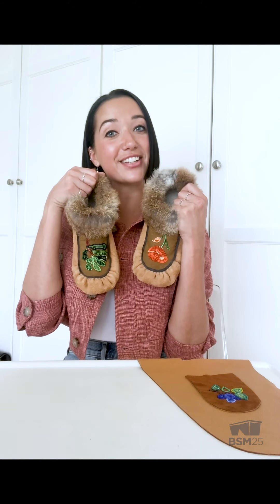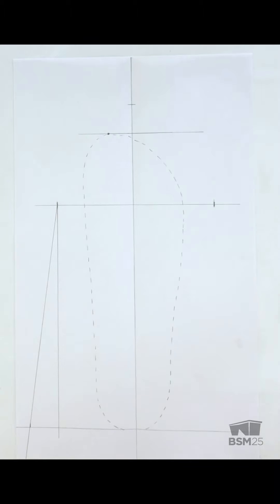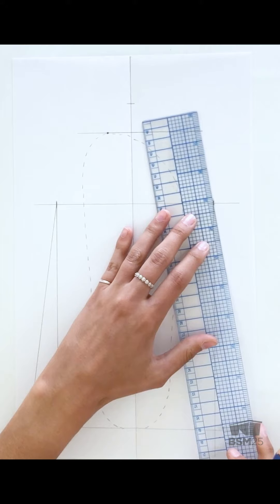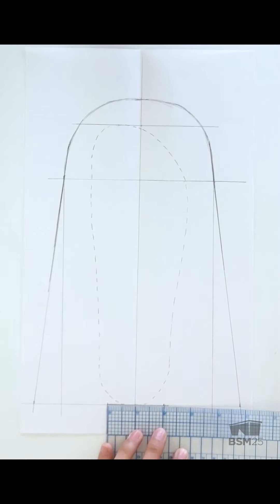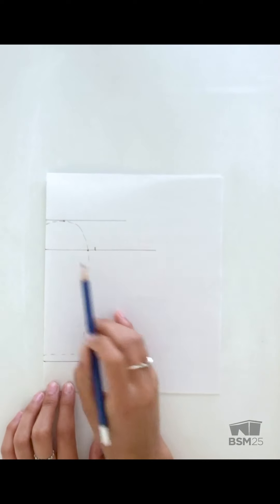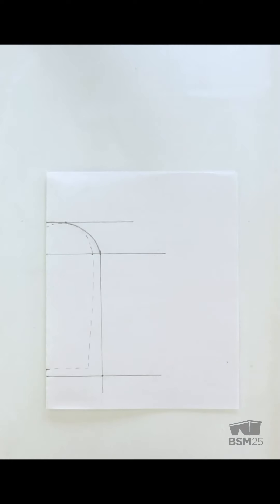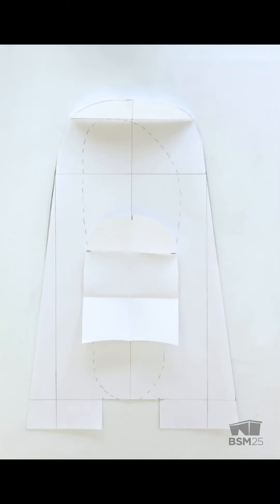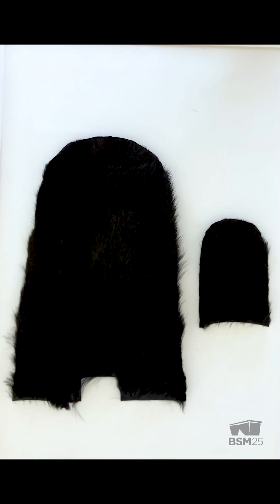Moccasin Making with Justine Woods: 01 Making the Pattern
Join us for a special series on how to make a moccasin with Justine Woods. In today’s episode, learn how to make the moccasin pattern.

Stay with us all week to see all the steps leading up to the final reveal on Saturday!